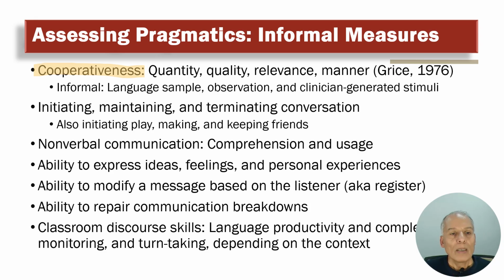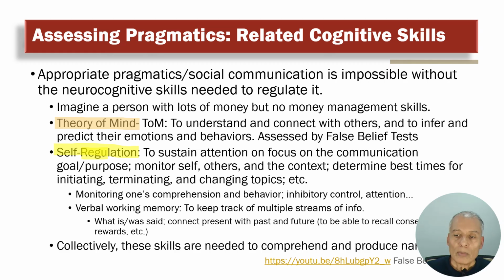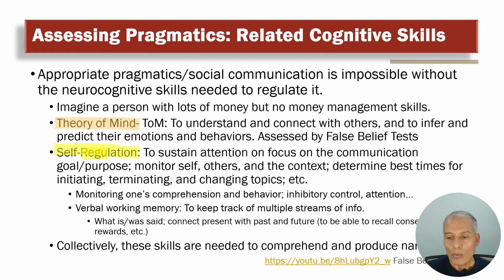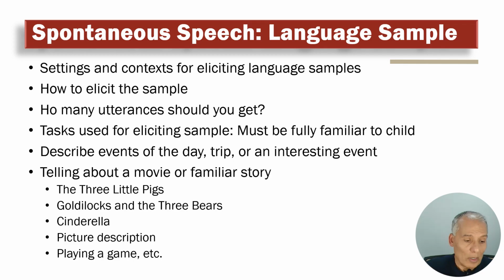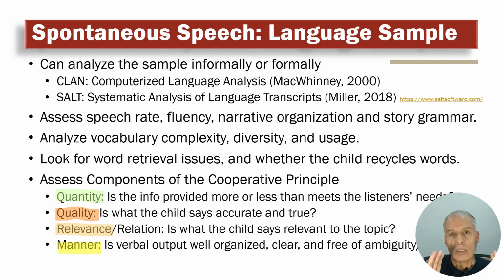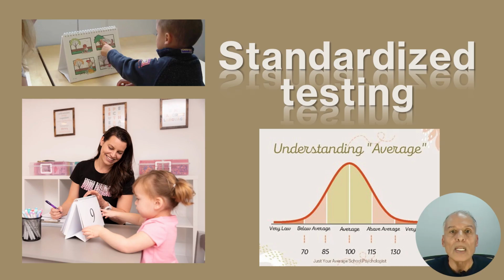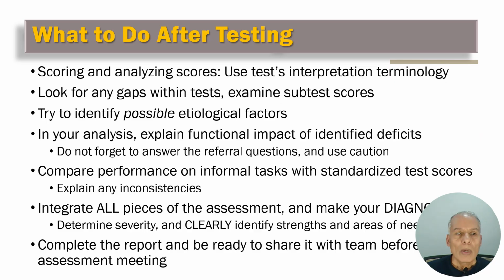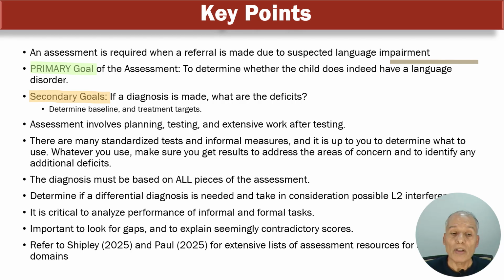Recording C3 DX C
Evaluation and Assessment of Language: Part C.